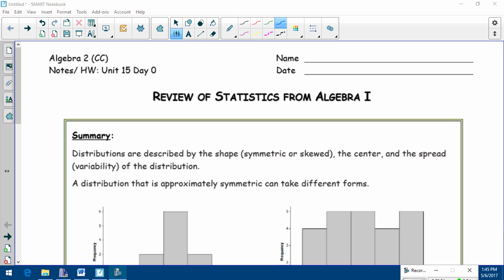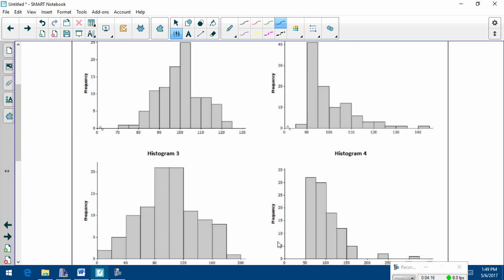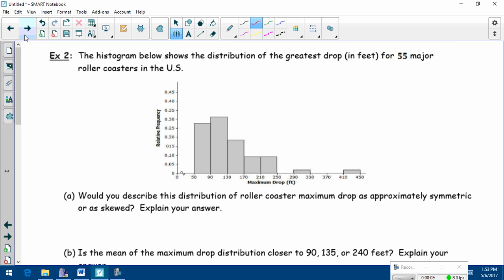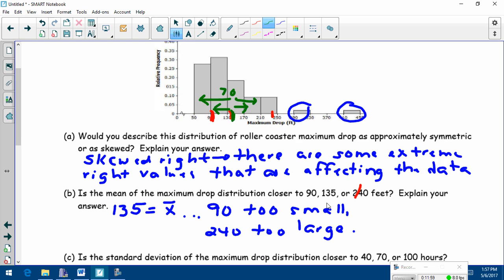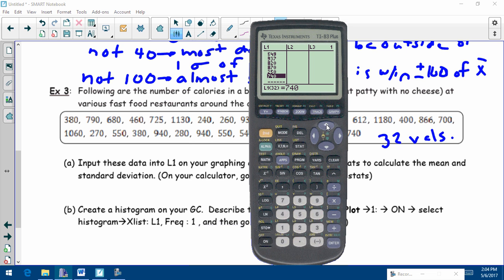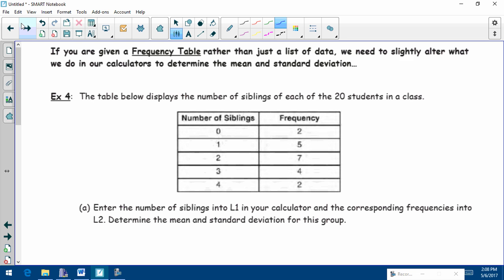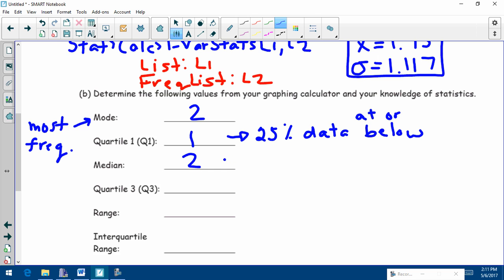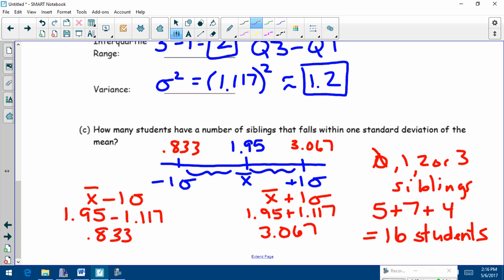A2 Video 15 0 Intro to Statistics